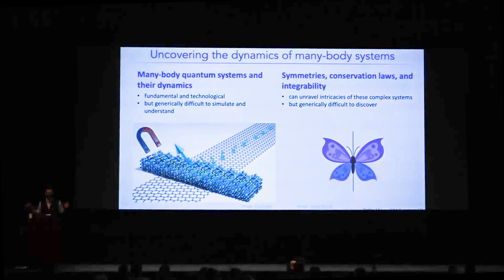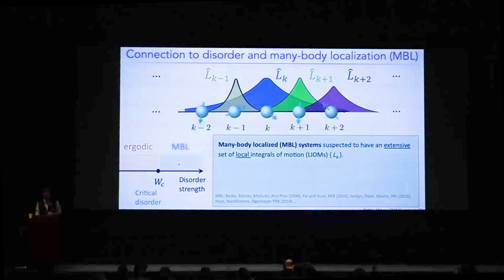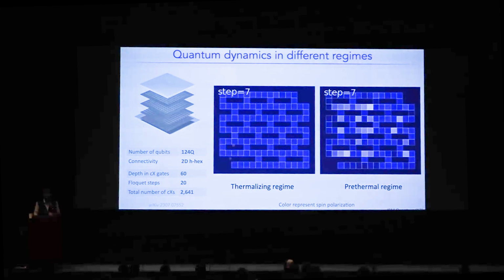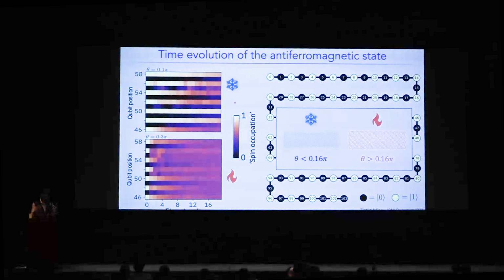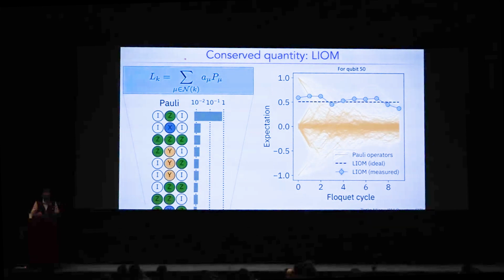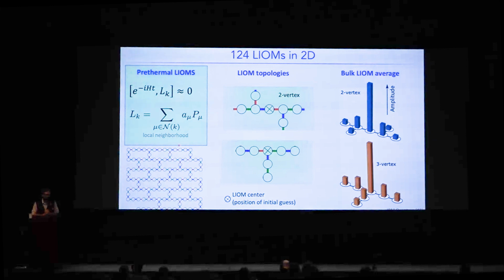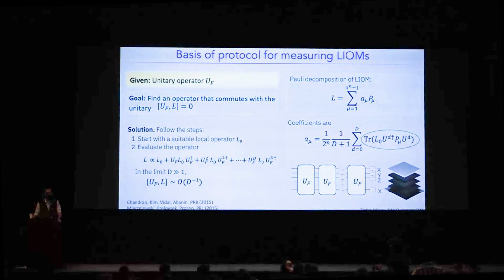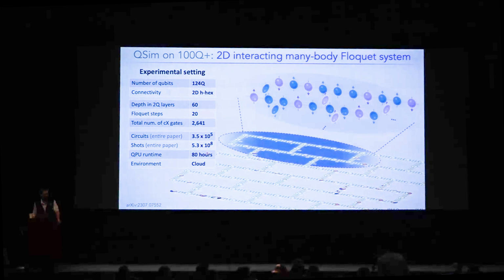Zlatko Minev: Uncovering Local Integrability in Quantum Many-Body Dynamics: A Detailed Portrait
Zlatko Minev gave the invited talk “Uncovering Local Integrability in Quantum Many-Body Dynamics: A Detailed Portrait” at the 2023 Quantum Simulation Conference in Telluride, Colorado. Minev is a technical lead and manager at IBM.